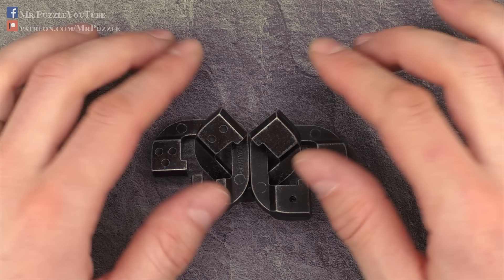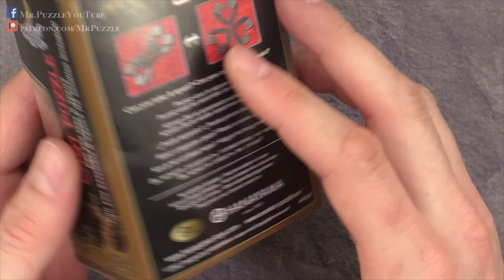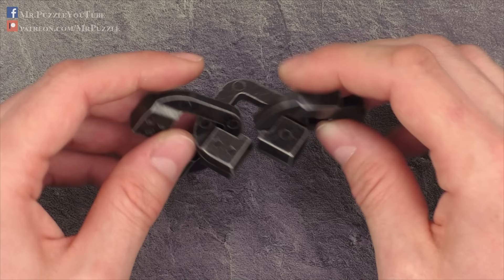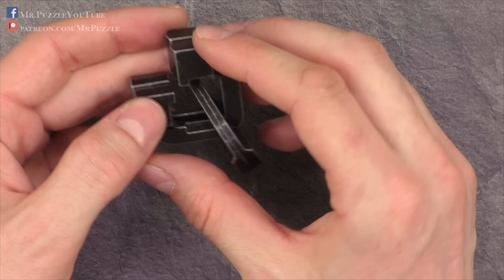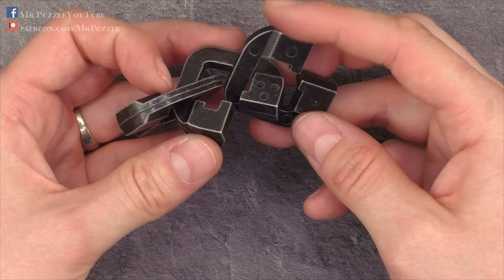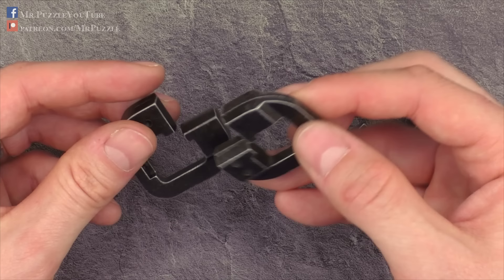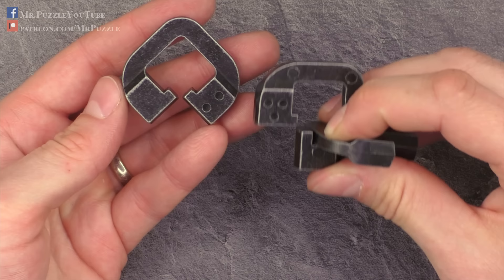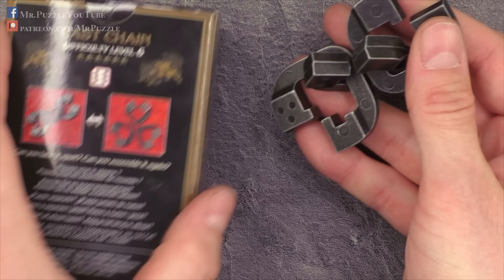The Cast Chain Puzzle - It's about detail!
Designed by Oskar van Deventer and receiving the highest difficulty rating by Hanayama, the Cast Chain promising to be a challenge for everyone. Disentangle the three metal parts and reassemble them. Good Luck!